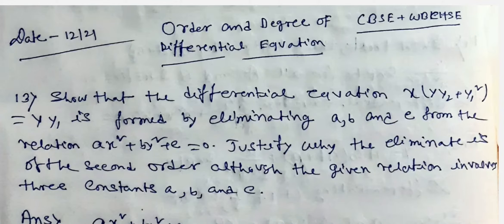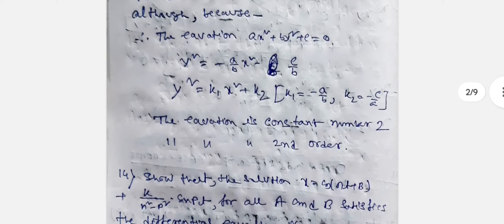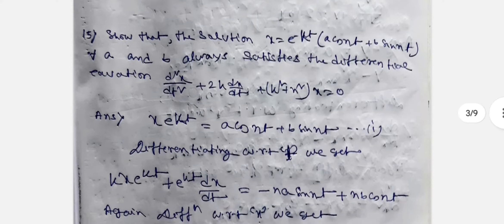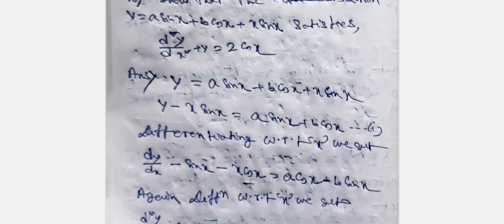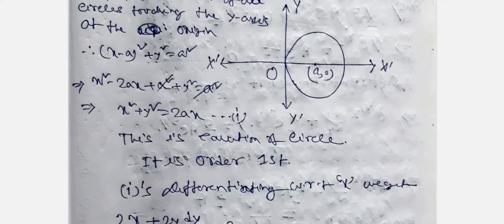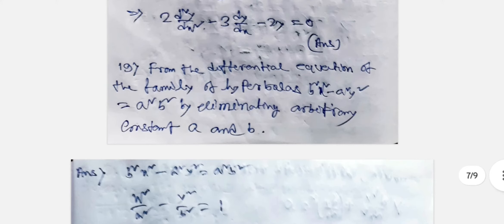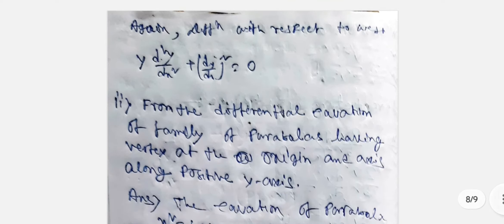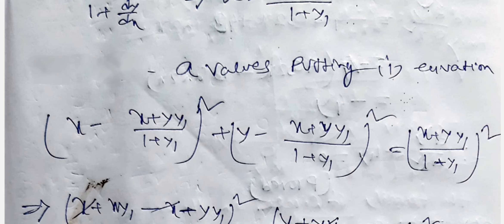Order And Degree of differential equations 2022, class-xii, solutions289@, WBCHSE, CBSE board@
me be follow. wbchse board Xi and Xii class all subject solution physics, chemistry and mathematics. CBSE ICSE etc

Hello Friend
You are watching the "SOLUTION289" YouTube channel.
Here we talk about MATHEMATICS and science knowledge.
If you also want to know about all these things, then by subscribing to this channel, support me a little bit so that in future, I will keep bringing similar videos for you guys.